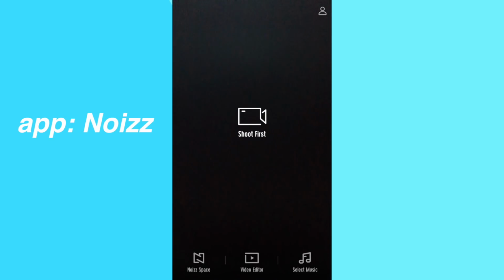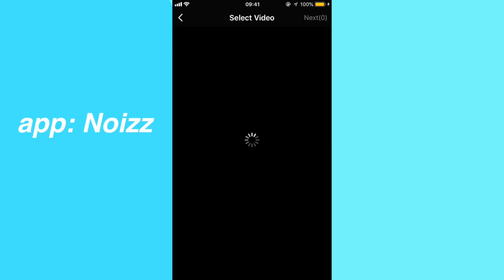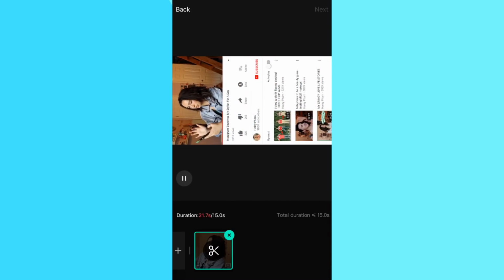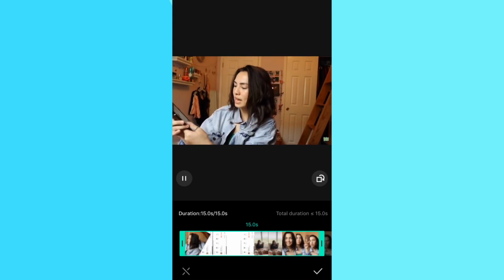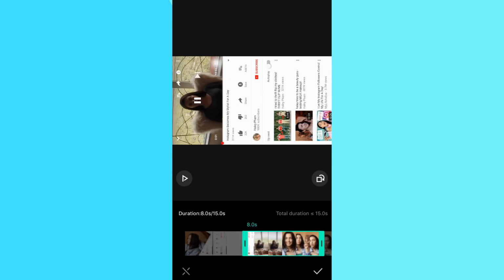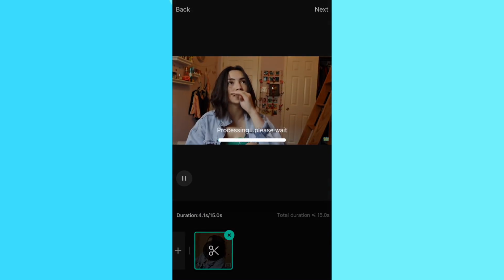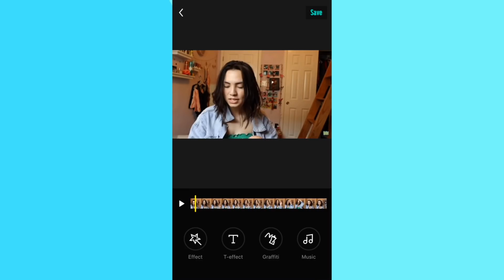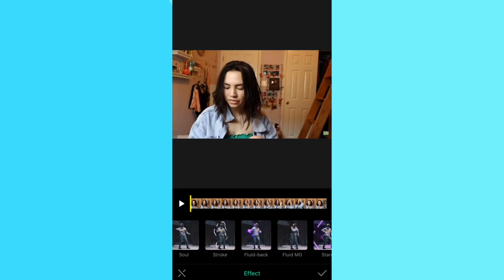NEON SMOKE EFFECT on iPhone (free)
Today's video is a tutorial on how to make a neon smoke effect on iPhone. This neon smoke effect is super vibrant, colorful, and fun for your videos.

D O W N L O A D S

E X C L U S I V E   A C C E S S
Want to support me each month and get exclusive deals such as digital downloads, INTRO TEMPLATES, shoutouts, and more?

L I N K S // M Y   E Q U I P T M E N T
Memory Card:
(128 GB)
(32 GB)
(8 GB)
My Camera
Screen Protector
My Studio Lights

You’re free to use green screens and templates in any of your videos, but you must include the following in the description
Green Screen/Intro Template Credit to iEditingX